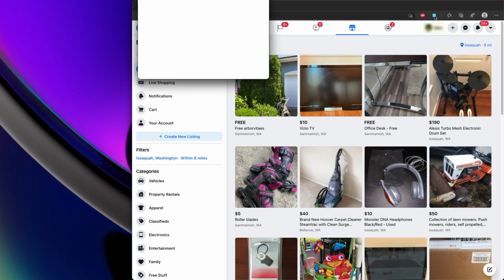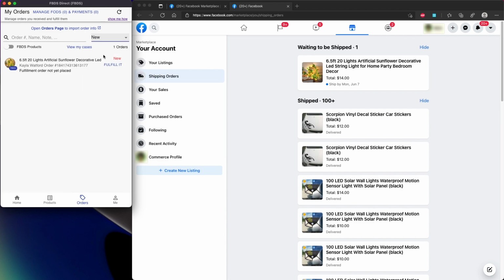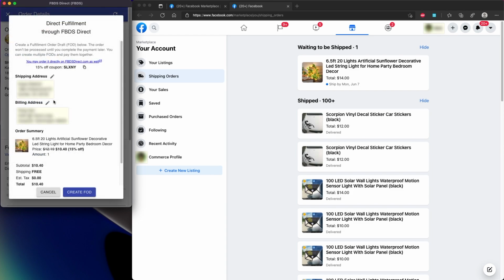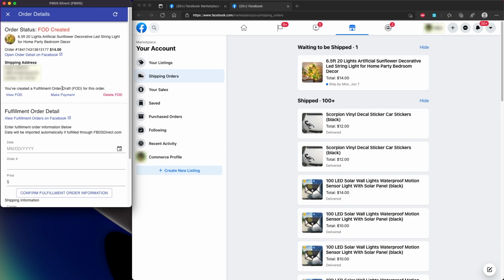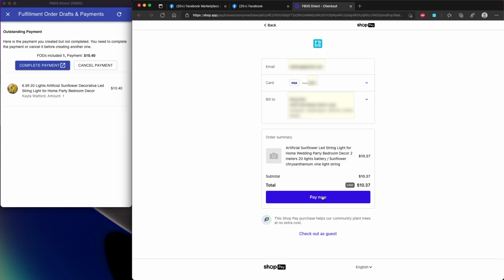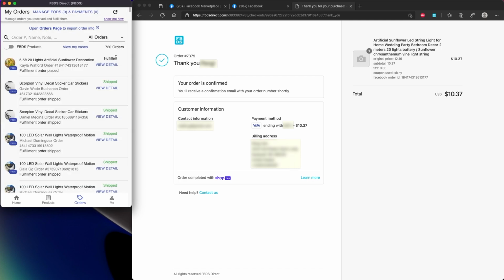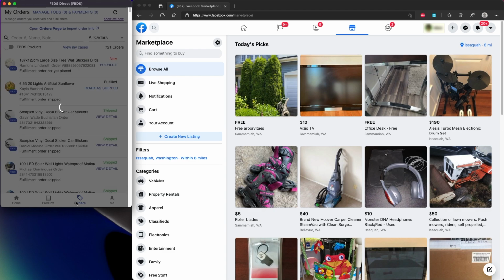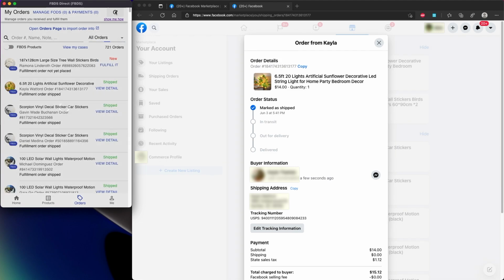FBDS (Facebook Dropshipping) V2 Tutorial - Import Orders and Fulfill Them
Selling on Facebook made easy with our free FBDS Chrome extension. Check out all new FBDS V2 and learn how to import your Facebook orders and fulfill them with a few clicks. Learn more about no-risk, no-ads dropshipping on Facebook Marketplace